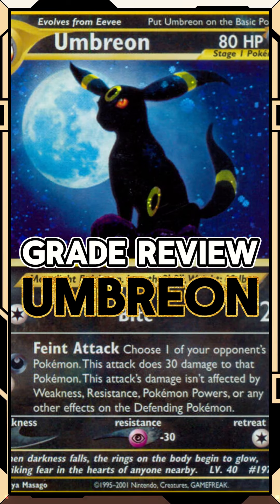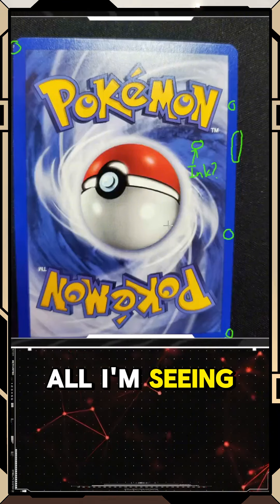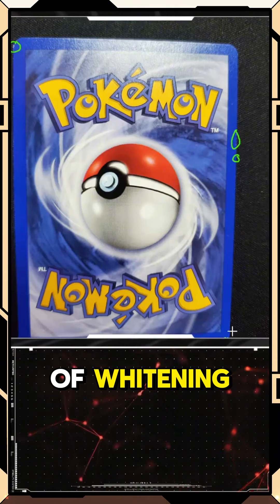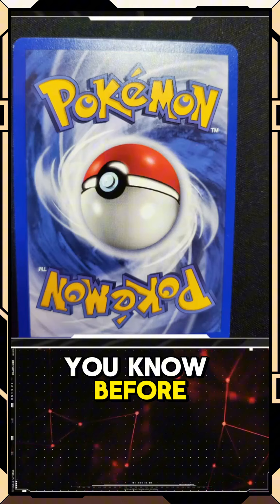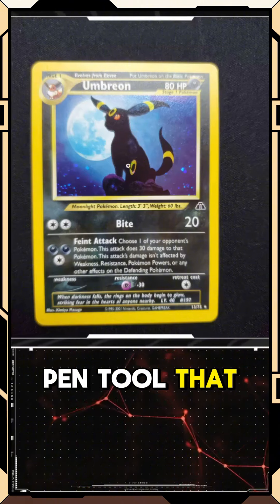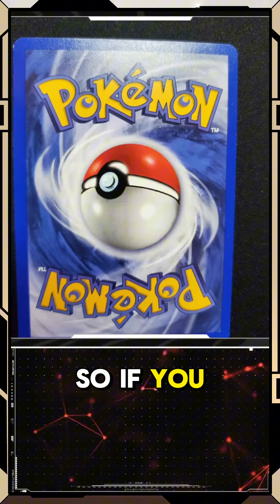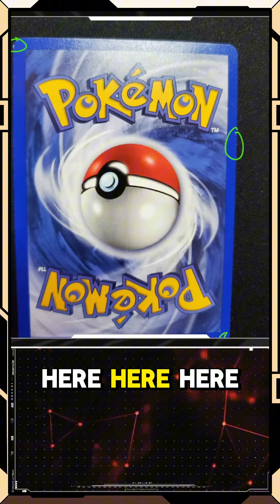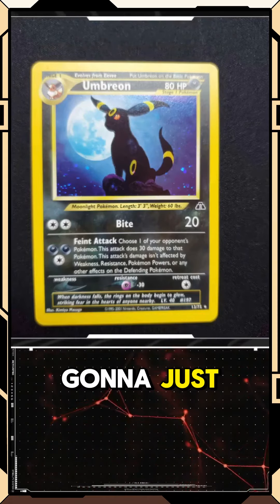Pokemon Grade Review: Umbreon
*Links*

Your support not only helps enhance the quality of our streams but also strengthens our amazing community. If you’re thinking about donating, please only do so if it’s comfortably within your means. Please note that all donations are non-refundable but know that each contribution makes a significant impact and is deeply appreciated. Thank you for being such an integral part of our journey!